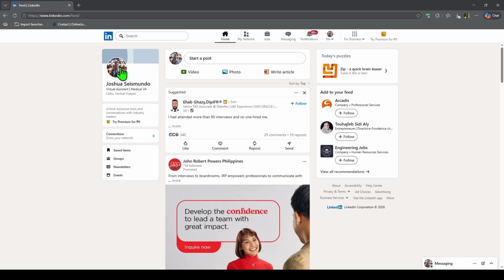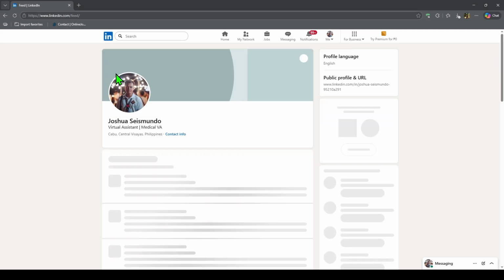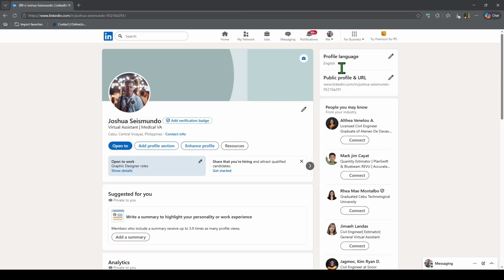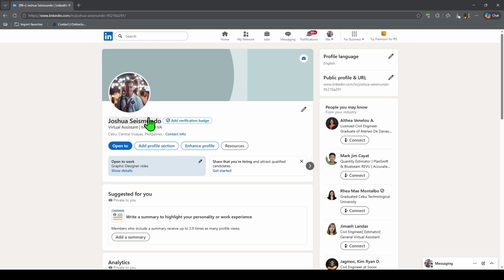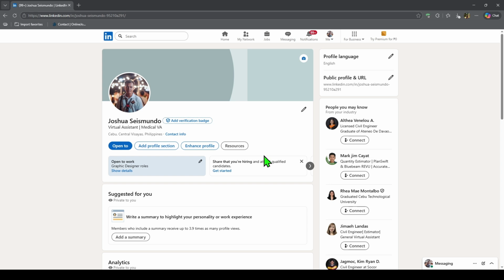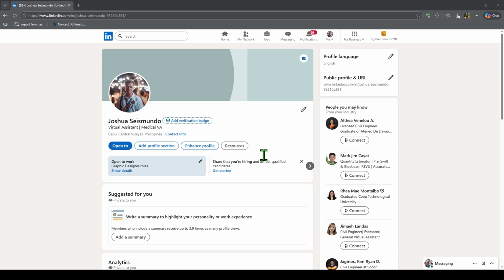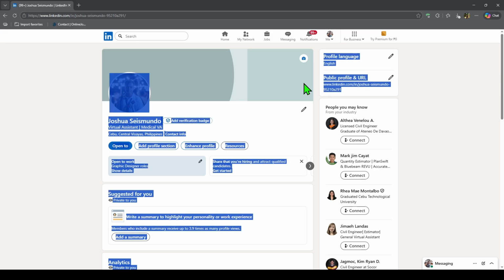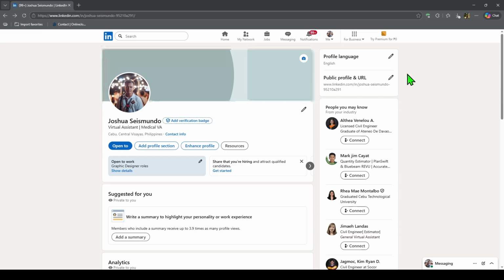How to Find LinkedIn Username / LinkedIn ID [2026 Full Guide]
In this video, I will show you how to find your LinkedIn username or LinkedIn ID step by step. You’ll learn where to locate your profile link and what it actually means.

This LinkedIn tutorial will cover:
✅ What a LinkedIn username is (public profile URL)
✅ Difference between LinkedIn username and LinkedIn ID
✅ How to find your LinkedIn profile URL on desktop
✅ How to find your LinkedIn profile link on mobile
✅ How to copy and share your LinkedIn URL
✅ How to edit your custom LinkedIn username
✅ Tips for creating a clean and professional profile link

By the end of this video, you will know how to find your LinkedIn username or ID easily.

If you’re searching for how to find LinkedIn username, LinkedIn ID tutorial, or LinkedIn profile link guide, this video is for you.

Your LinkedIn profile URL is the most important identifier for sharing your profile on resumes, job applications, and professional platforms.